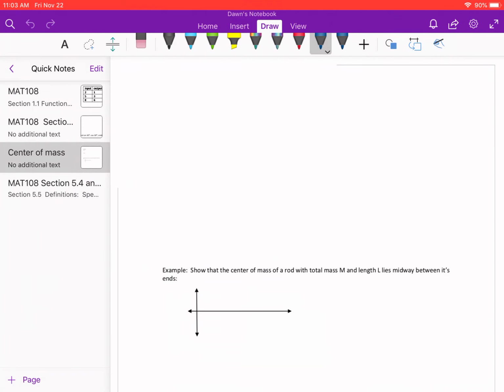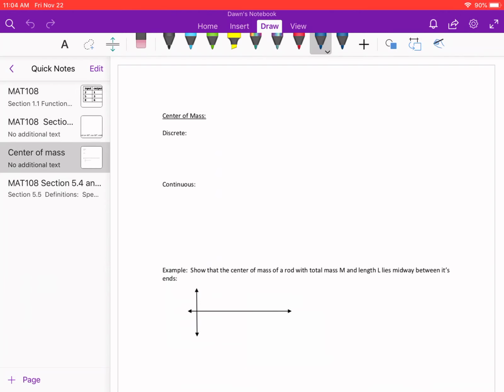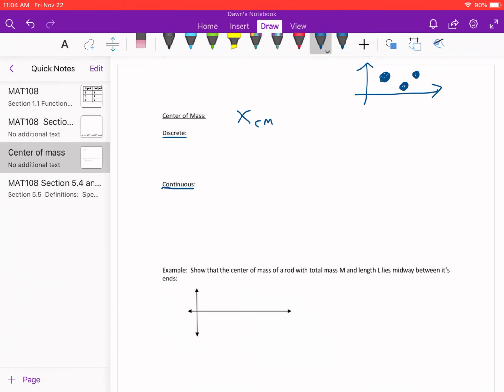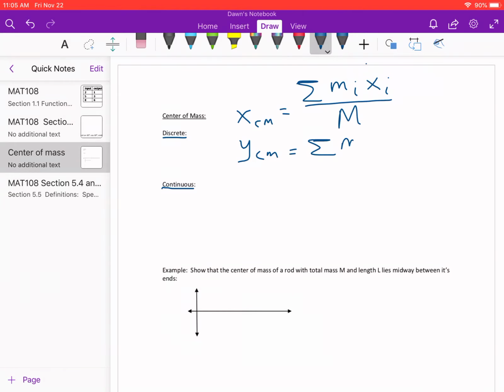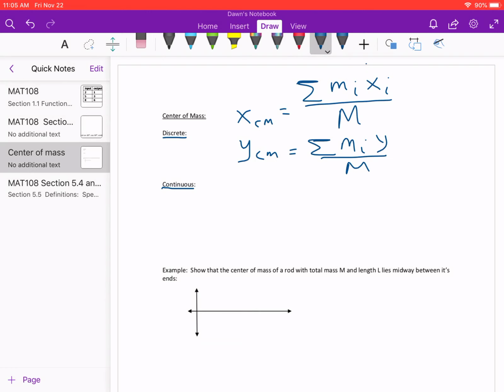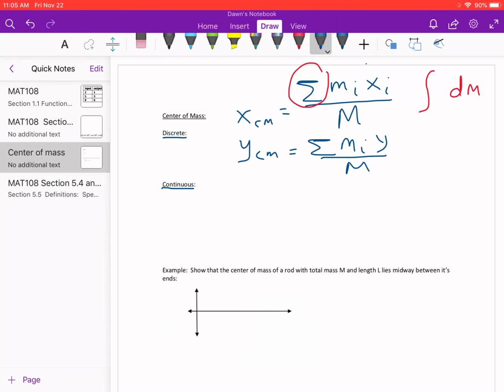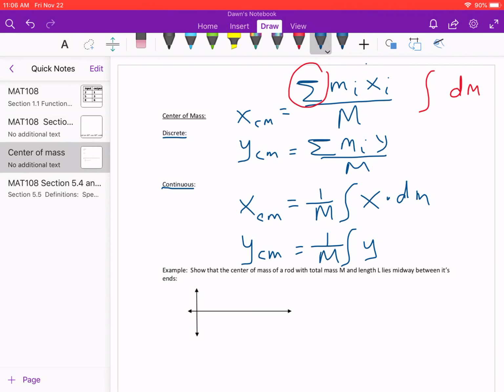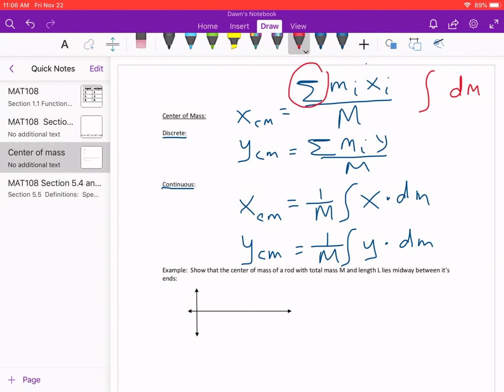CM Video1 LHS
Center of Mass Video 1 (not very good) for AP Physics C
Description of discrete vs continuous mass distribution